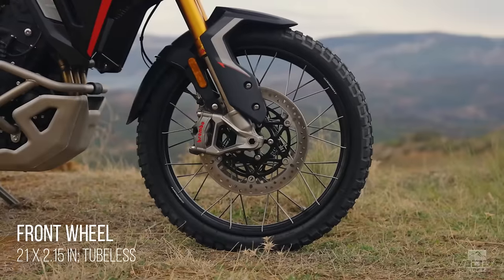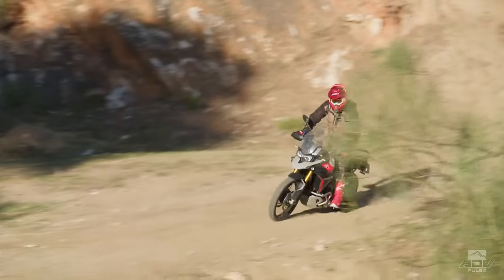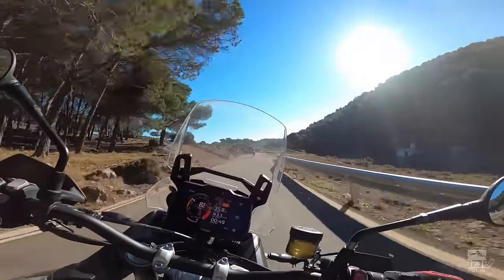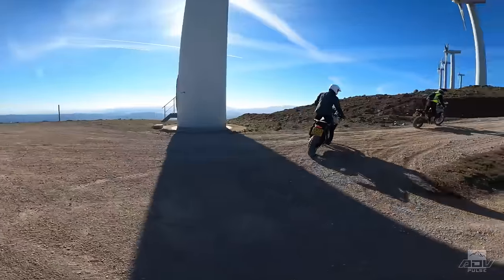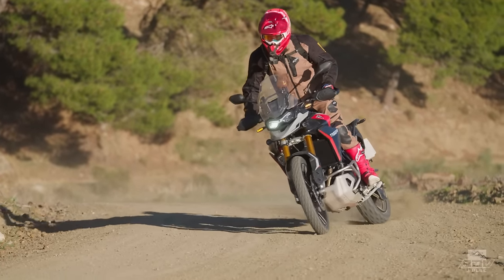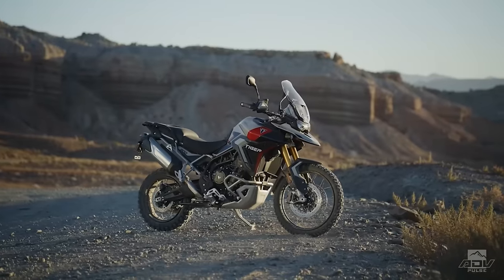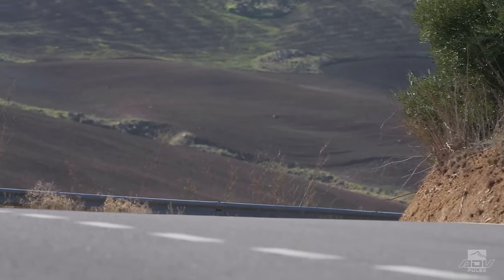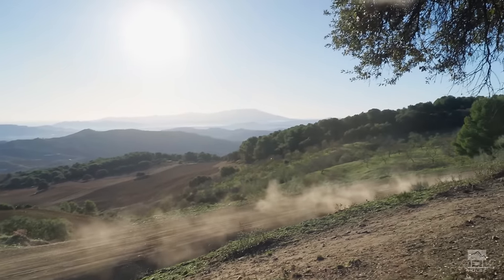2024 Triumph Tiger 900 Rally Pro | Dirt & Road Test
For 2024, Triumph's dirt-focused middleweight  — the Tiger 900 Rally Pro — has received significant updates that enhance its appeal to both loyal fans and newcomers alike. This model year introduces 13 more horsepower along with increased peak torque, enhanced braking, upgraded bodywork, refined electronic rider aids, a new 7” color-TFT display with Bluetooth connectivity, and a claimed 9% better fuel economy.

In this video, we give a rundown of its performance on both dirt and street after several days of testing the machine in Southern Spain. Are the engine and electronics updates significant enough to make a major improvement in performance? Does more power make it a better off-road machine? Is it enough to warrant upgrading your previous-generation Tiger 900? How does it match up in the highly-competitive midsized ADV Segment? We have answers to all your burning questions and more on Triumph’s freshly-upgraded Tiger 900 Rally Pro!

You can also read our full review of the 2024 Triumph Tiger 900 Rally Pro at: